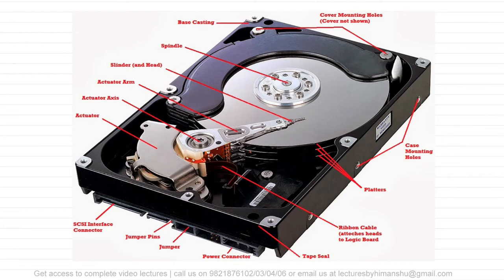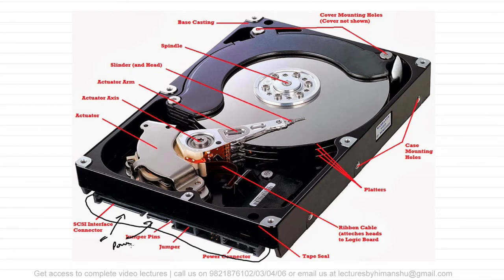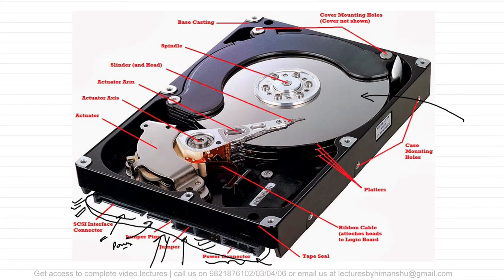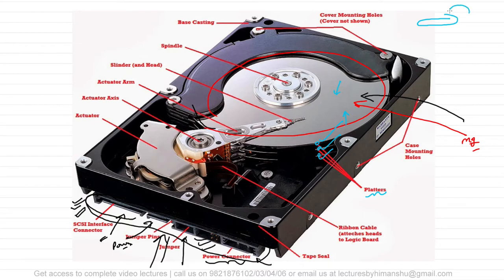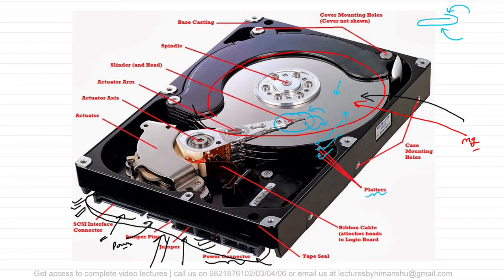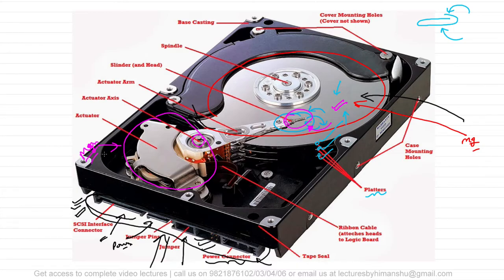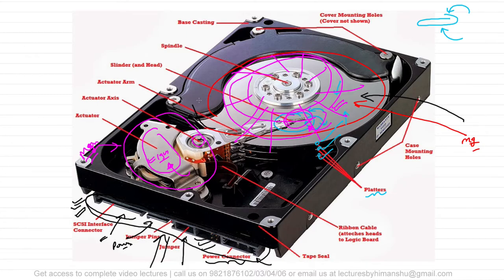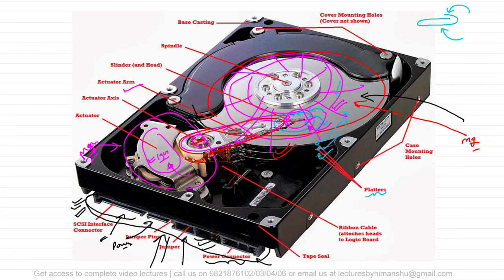50 Terminologies associated with HDD | How Hard disk drive works